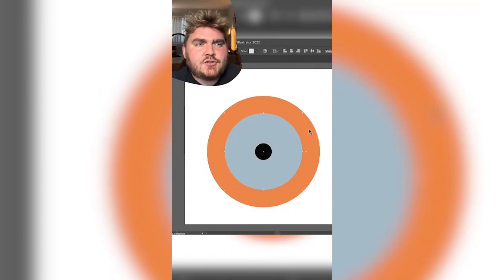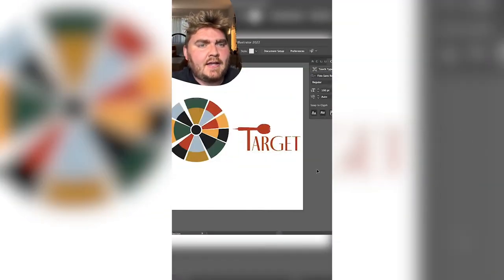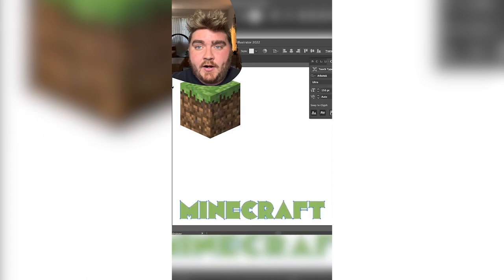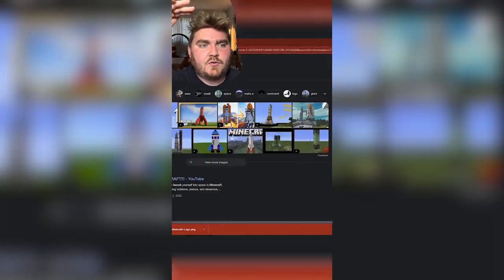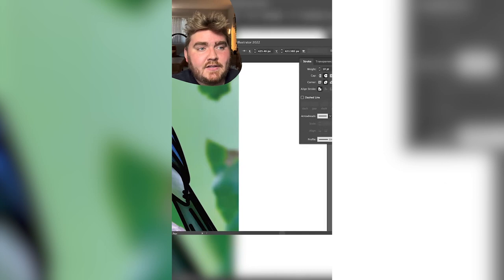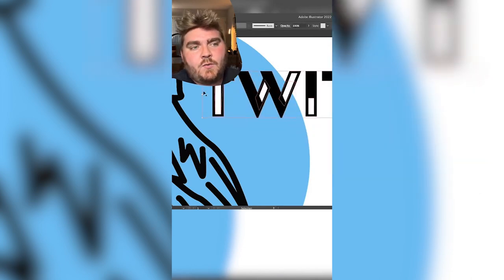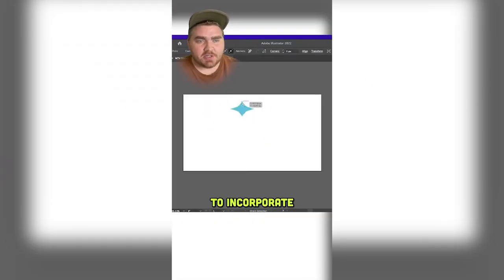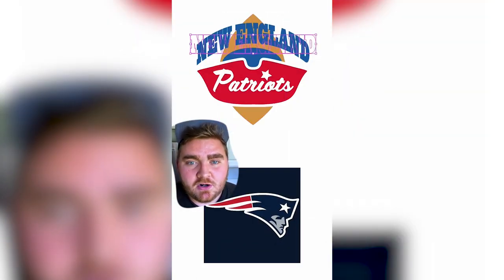I Gave Modern Logos Vintage Redesigns | Tylietok Shorts Compilation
I redesigned over 17 different logos and made them look vintage. Which one is your favorite?